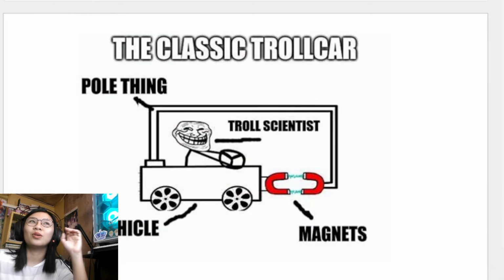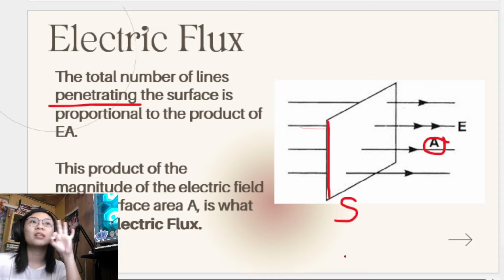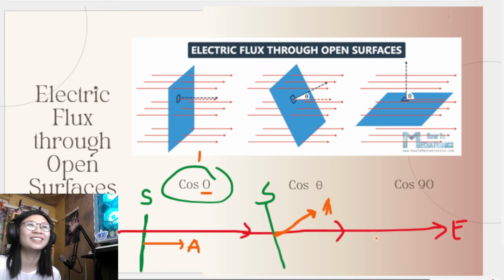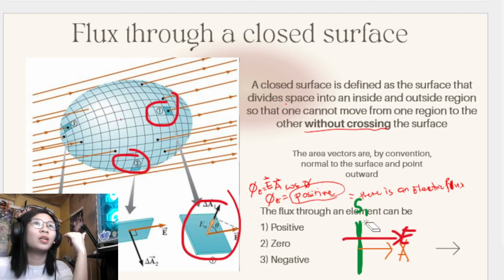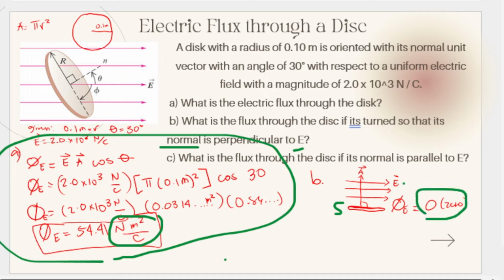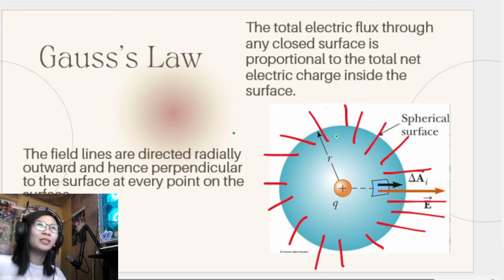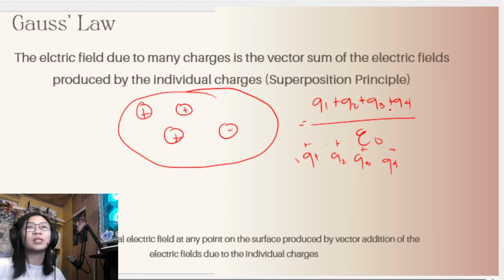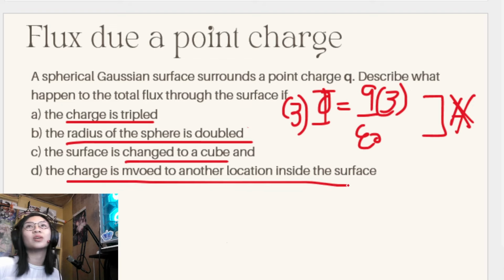Electric Flux and Gauss Law